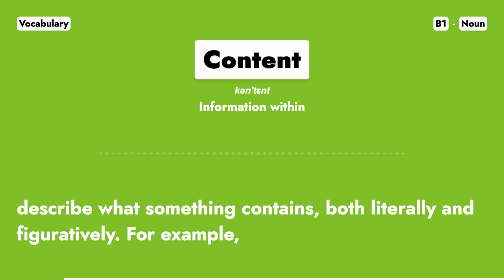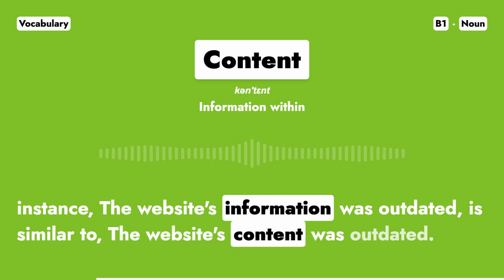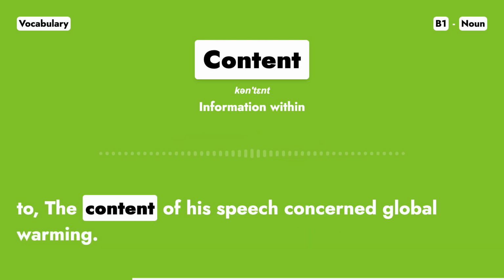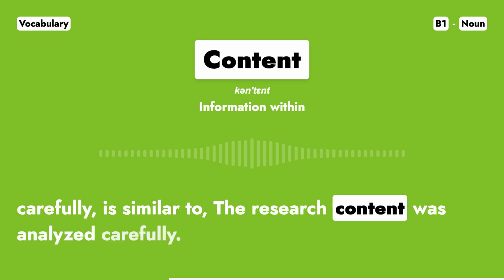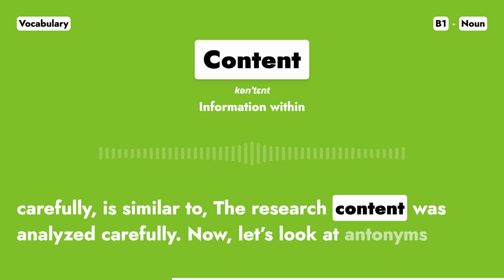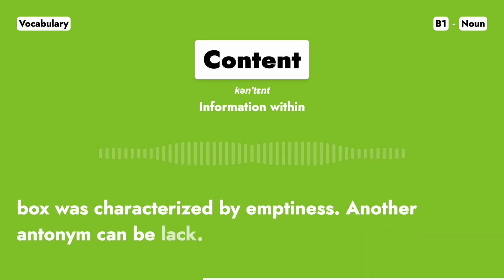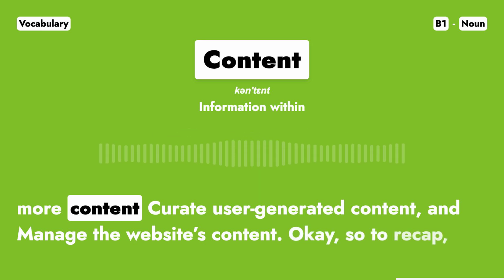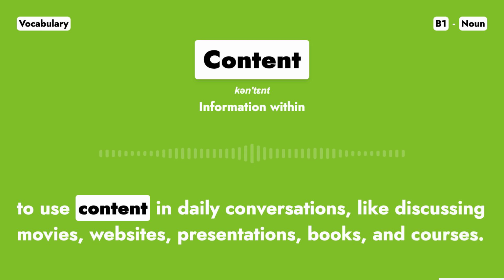#096 – "Content" | Learn B1 English Noun – Deliver information that can engage.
*Learn "Content" – Must-Know Vocabulary for B1 Level! | Noun Explained*

*Want to improve your English vocabulary and speak more confidently?* In this quick lesson, we’ll teach you *everything you need to know about the word "Content"* —perfect for B1-level learners! Whether you’re just starting your English journey or refreshing the basics, this video will help you *boost your daily English communication skills*.

What You’ll Learn in This Video:
✅ *Pronunciation* – Learn how to say "Content" easily and correctly.
✅ *Meaning* – Understand its definition: *"Information within"*
✅ *Part of Speech* – See how "Content" works as a Noun in simple sentences.
✅ *Real-Life Examples* – Discover how to use "Content" in sentences you can actually use every day.

The word *"Content"* is a super useful way to talk about *information within something, like a book, website, or presentation* in English. It’s one of the basic words B1 learners must know to make their speech more natural and clear. By mastering it, you’ll feel more confident in conversations, writing, and even exams.

Word Breakdown:
• *Vocabulary Level* : B1
• *Part of Speech* : Noun
• *Word* : Content
• *Definition* : "Information within"
• *Synonyms* : Information, Material, Subject Matter
• *Antonyms* : Emptiness, Nothingness, Void
• *Example Sentences* :
   1. The content of the book was very interesting.
   2. The website has a lot of useful content.
   3. He is responsible for creating content for the company's blog.

Tips for Beginners:
👉 Start using "Content" in your daily conversations. For example: *"The content of the email was important."*
👉 Compare it with similar words like "Information" to understand subtle differences.